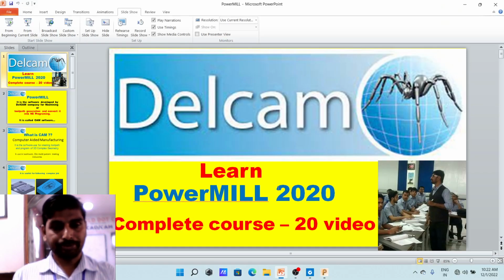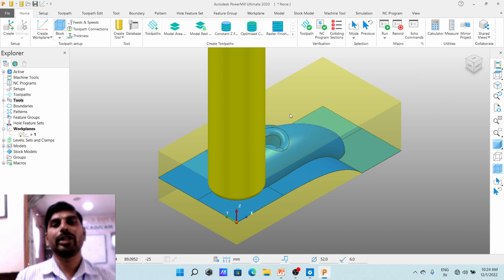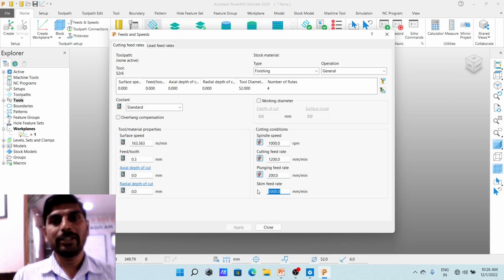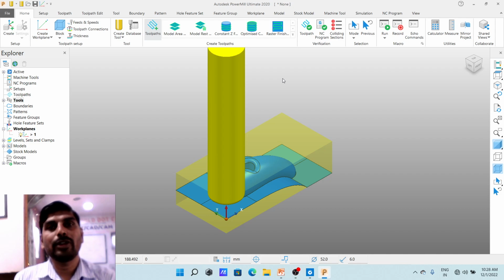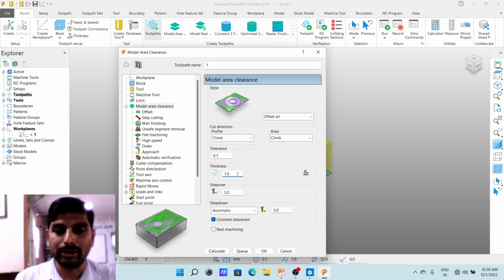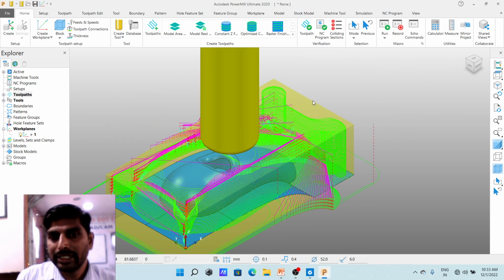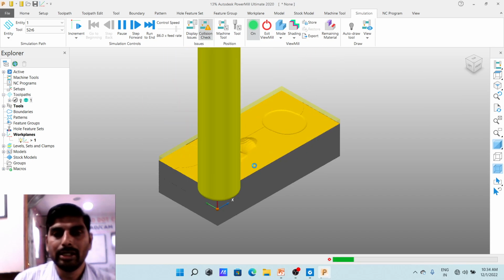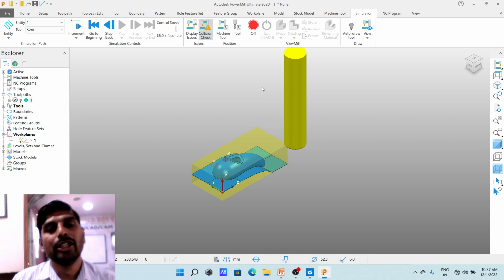CNC VMC HMC Machine training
DelCAM software training

🌟 Build Your Future with CNC/VMC/HMC Training! 🌟

Looking to upgrade your skills or get 100% job assistance?
Join our CNC / VMC / HMC Operating & Programming Training with 100% practical machine practice!

ITI students

Diploma holders

Engineering students

Working professionals

Companies looking for staff training

✔ Job-Oriented Program
✔ Industry-Standard Machines
✔ Placement Assistance

📍 Location:
Near SBI Bank, Alandi Road bhosari main market
Pune nashik highway,
 MIDC Bhosari,
Pune-411029

Seats are filling fast! Book your spot today and boost your career!